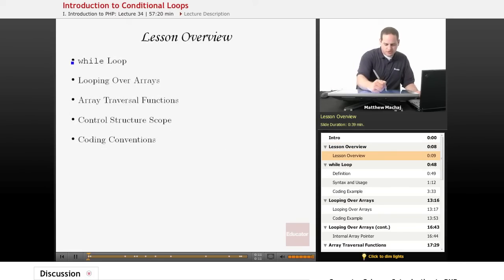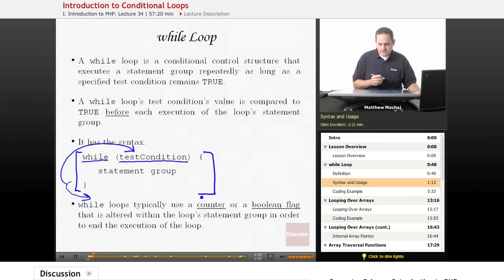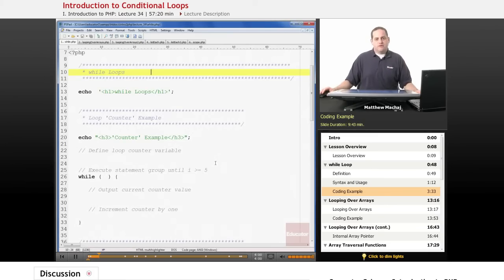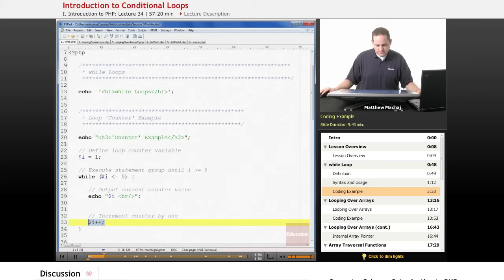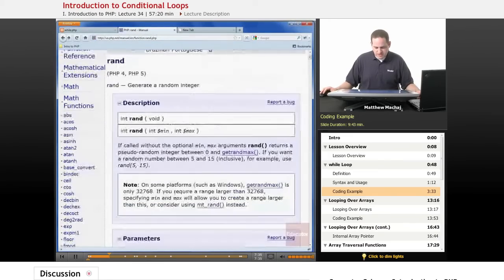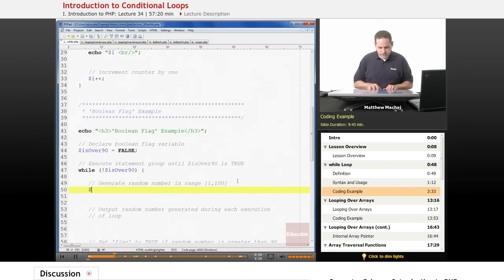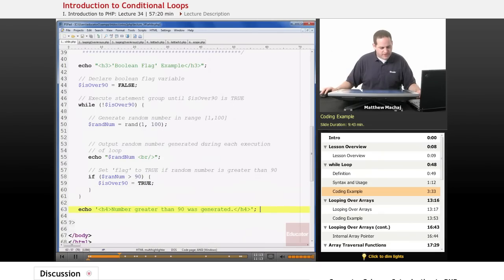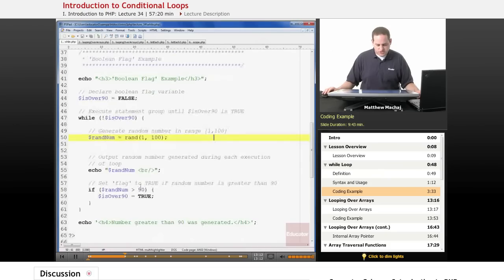PHP: While Loops (Conditional Loops)